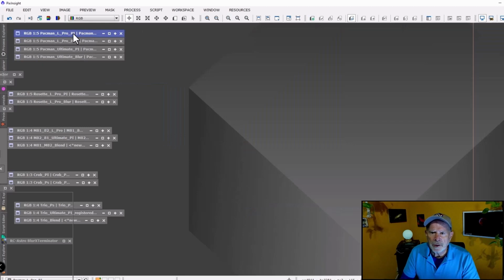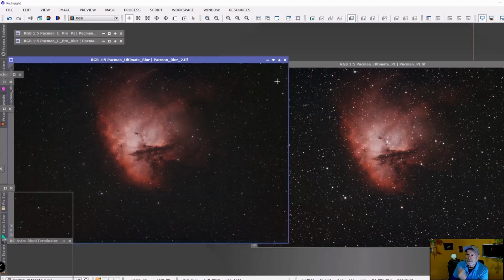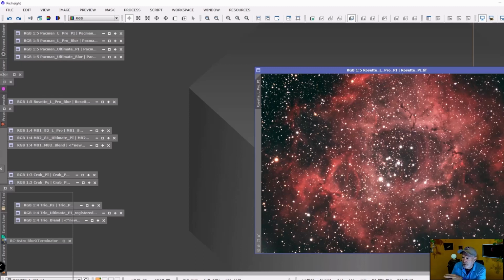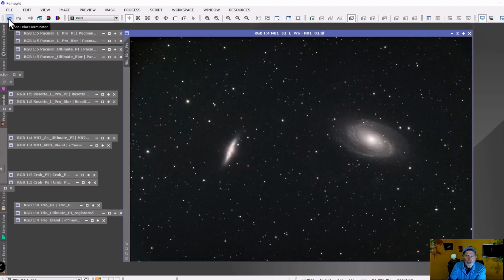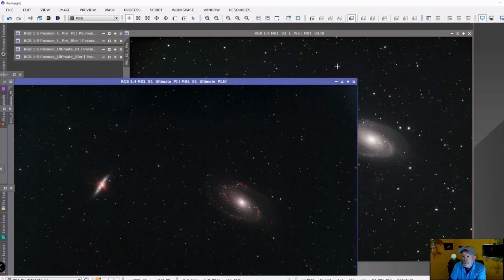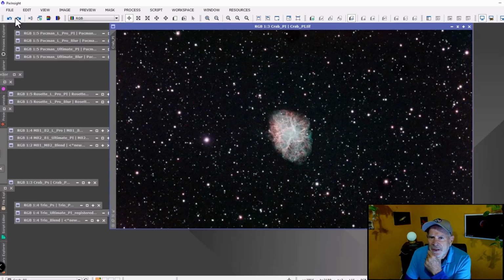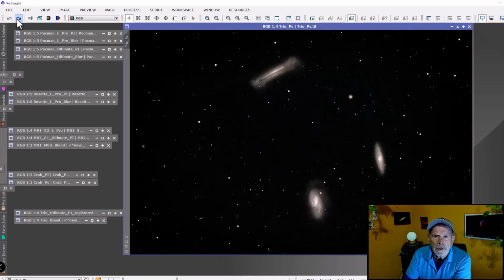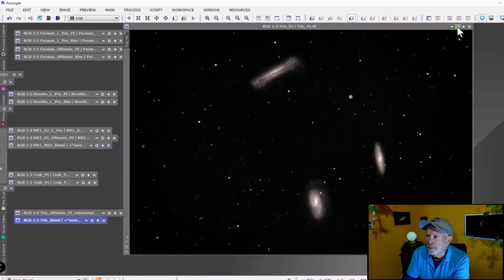Comparing Optolong L- Pro with L -Ultimate filter and the new BlurXTerminato From Heavenly Backyard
L-Ultimate is about a 3nm dual band filter,it blocks light pollution,maximizes the signal from nebulae,it's very suitable for nebulae^^
In this video Pat share his using feelings,and also teach about the new BlurXTerminato
Editor's Note:
What, or is there a difference between the Optolong L-Pro filter to the L-Ultimate?  I tested the two on several deep sky targets, the Pacman nebula, the Rosette nebula, the duet of galaxies of M81 and M82, and the trio of galaxies in Leo.  I also tested the L-eNhanced filter with the Player-One planetary camera, the Uranus-C, on the Crab nebula.  While testing these targets over several nights, I invested in the new BlurXTerminator from RC-Astro and show the results using it on the different comparisons.  Very Interesting, to say the least.